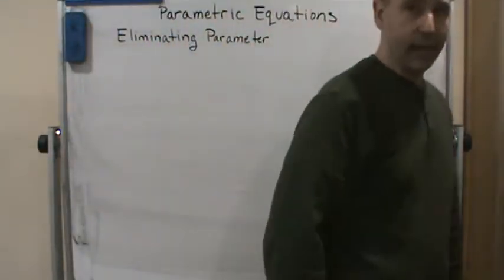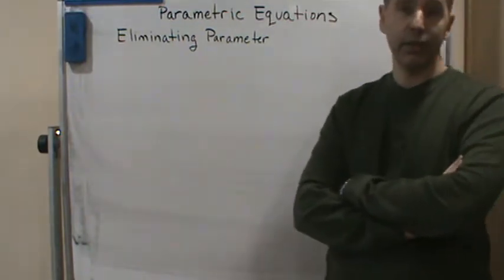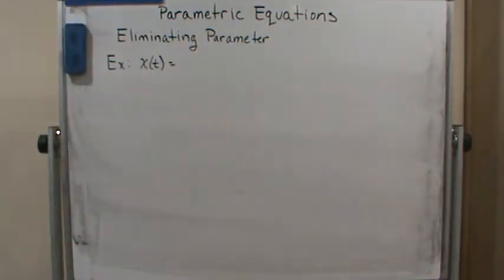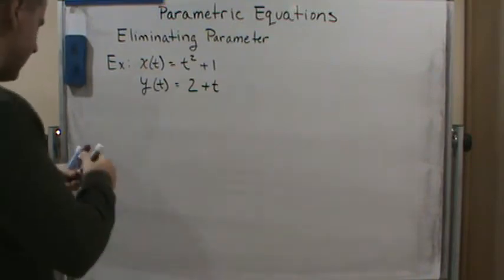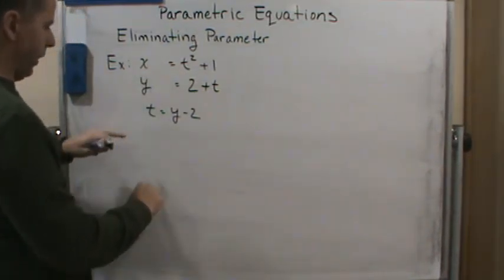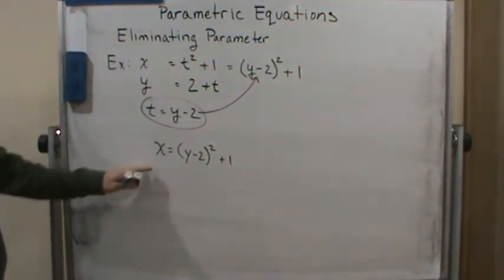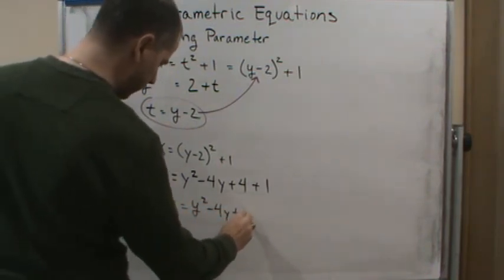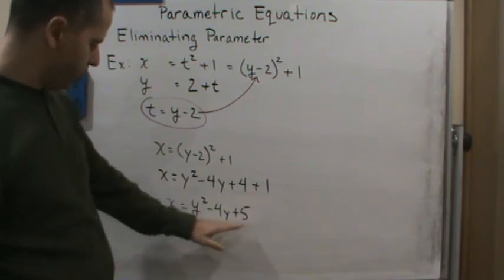Pre Calc2 Parametric Equations Eliminating the Parameter Example 1